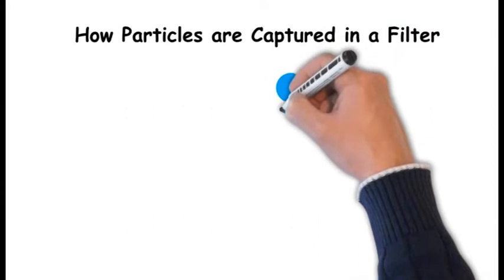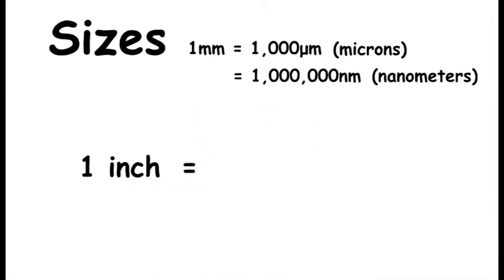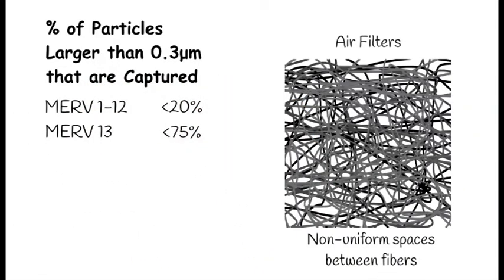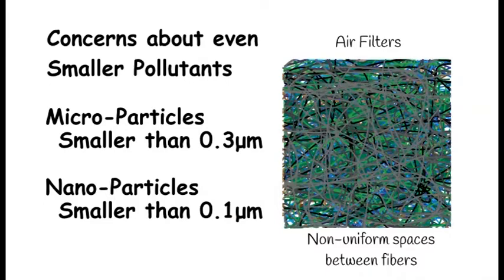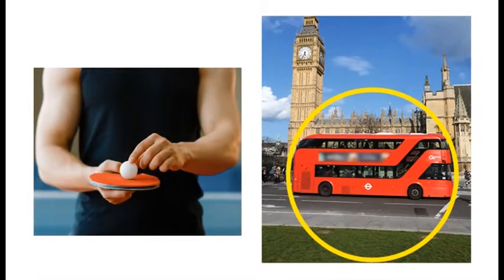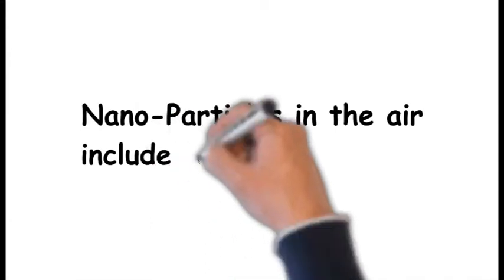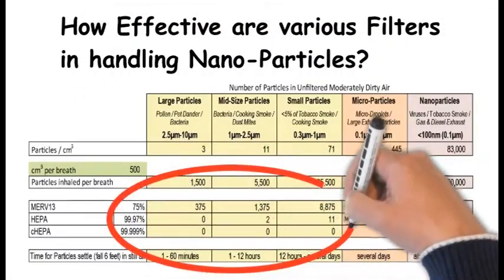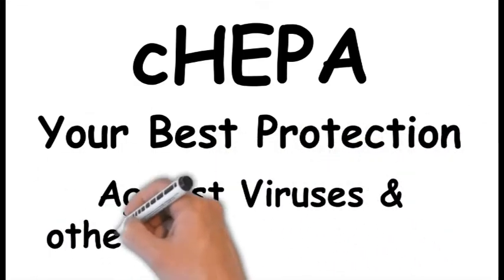Air Filtration Explained